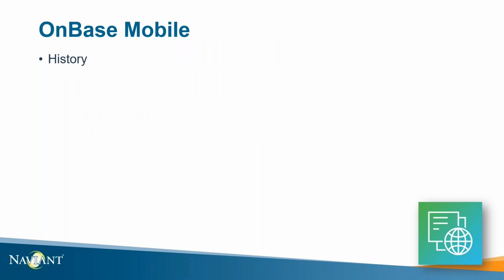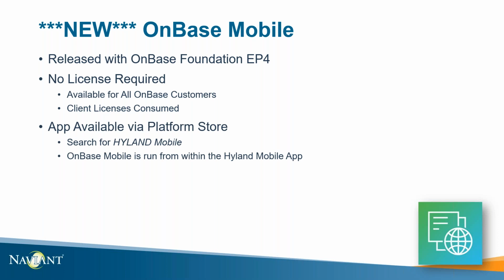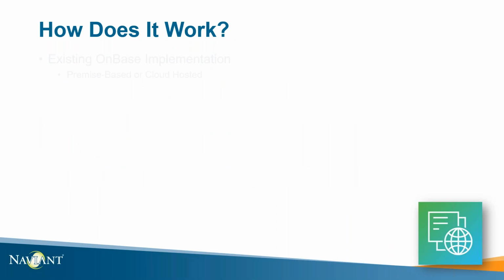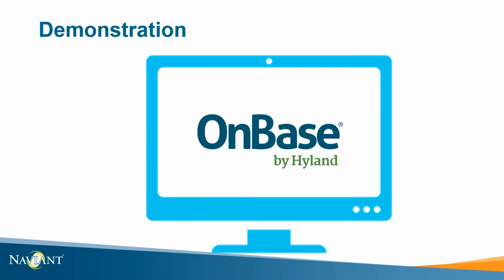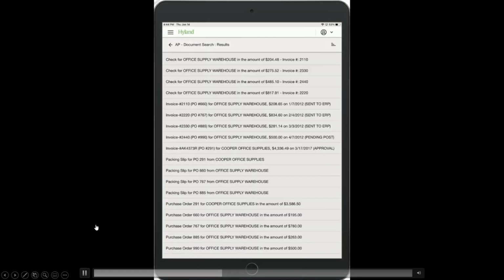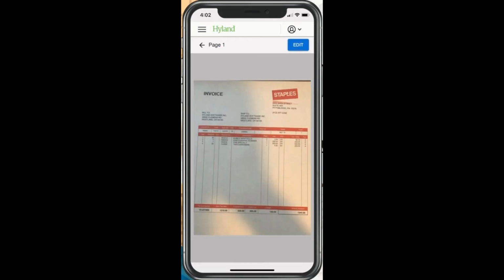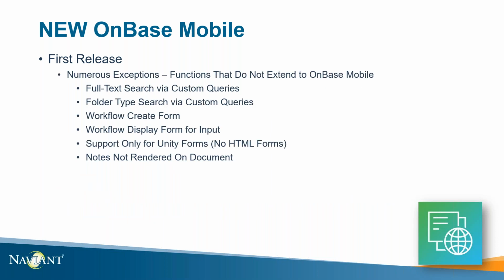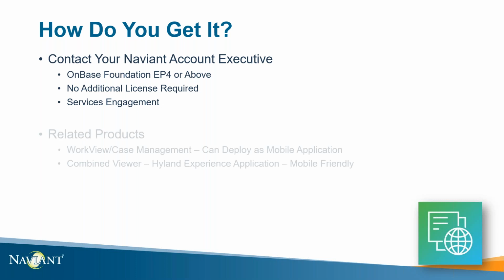OnBase Mobile - What is Hyland Mobile & How Does it Work? (Demo)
OnBase Mobile has been around for years, but has recently been revamped and modernized. It is also being offered as part of your baseline OnBase solution without any additional licensing (with OnBase EP4 and beyond). Regardless of whether you are a long-time user of the OnBase mobile application or just exploring the potential use, join us for this solution spotlight to learn about the capabilities, enhancements, and direction of the mobile platform.

👇 What's Covered in the OnBase Training for the Hyland Mobile Platform

00:00 Introduction & Agenda
00:27 What is OnBase Mobile?
04:12 What's New with Hyland Mobile?
07:26 Why Do You Need OnBase Mobile?
08:54 How Does Hyland Mobile Work?
11:52 OnBase Mobile Demo (See Hyland Mobile in Action)
20:24 Recap of OnBase Mobile Current Capabilities
23:33 Mobile Access for Mobile OS
24:49 How to Get OnBase Mobile
26:46 Q&A